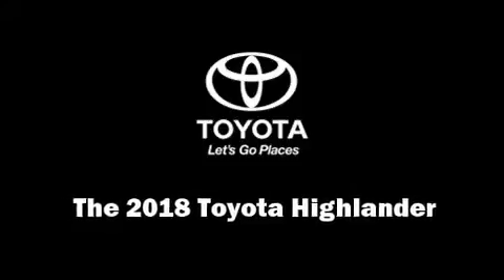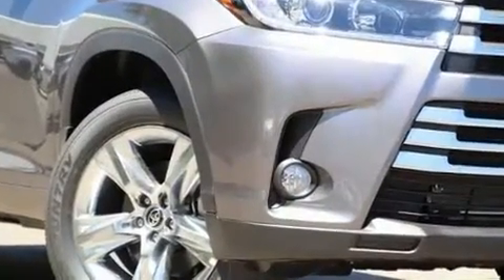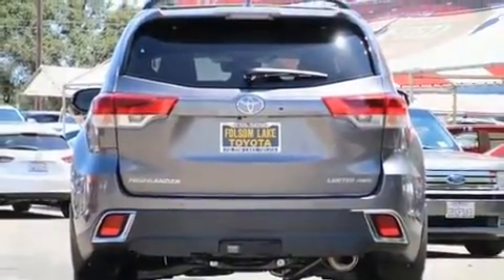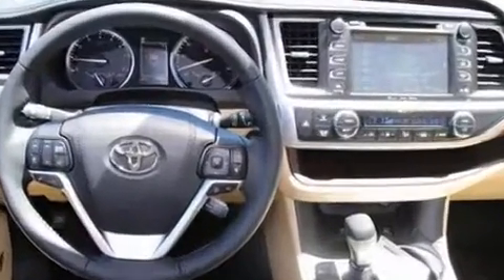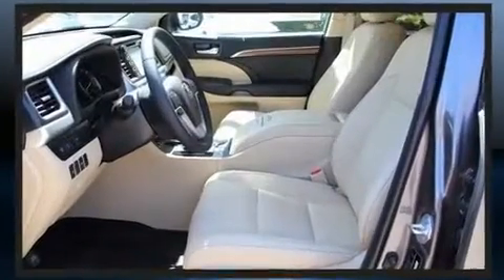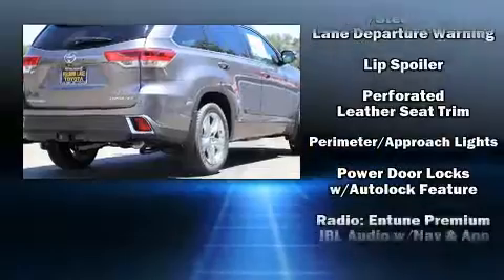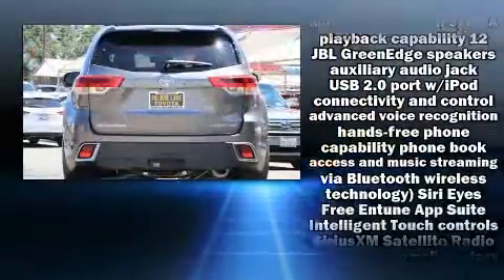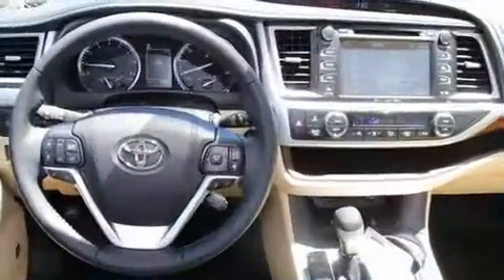2018 Toyota Highlander Limited V6 in Folsom, CA 95630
Take command of the road in the 2018 Toyota Highlander. It features all-wheel drive versatility, an automatic transmission, and a 3.5 liter 6 cylinder engine. A wealth of standard features means that you no longer have to sacrifice. Like heated seats, front and rear reading lights, a tachometer, a power seat, power door mirrors and heated door mirrors, lane departure warning, remote keyless entry, and power windows. Features such as automatic climate control and leather upholstery prove that economical transportation does not need to be sparsely equipped. Third row seats provide an even greater maximum passenger capacity. For drivers who enjoy the natural environment, a power moon roof allows an infusion of fresh air. Audio features include a CD player with MP3 capability, steering wheel mounted audio controls, and 12 speakers, providing excellent sound throughout the cabin. Toyota also prioritized safety and security by including: head curtain airbags, front side impact airbags, traction control, brake assist, ignition disabling, and 4 wheel disc brakes with ABS. Adaptive cruise control maintains a pre set distance behind the car ahead of you, simplifying highway driving and enhancing safety. Our aim is to provide our customers with the best prices and service at all times. Stop by our dealership or give us a call for more information.